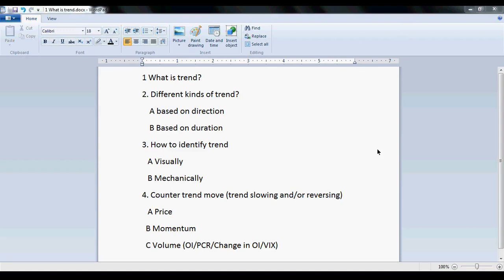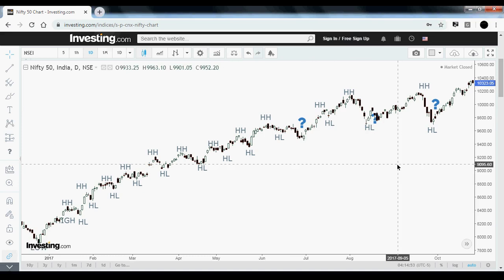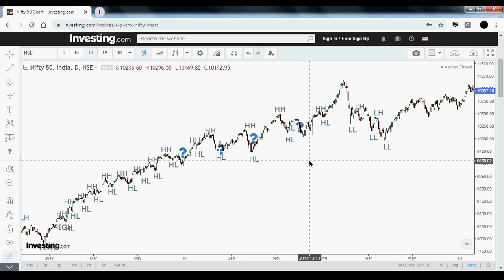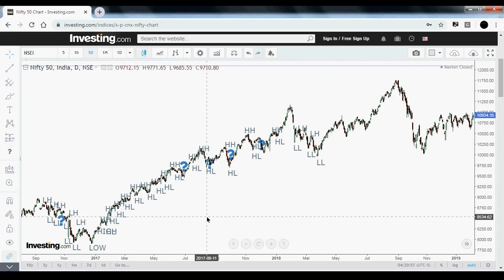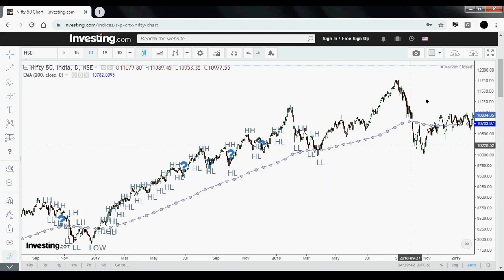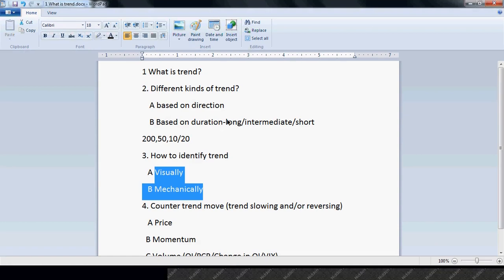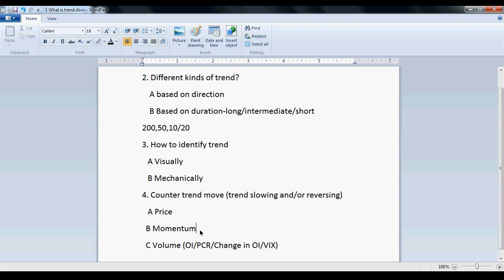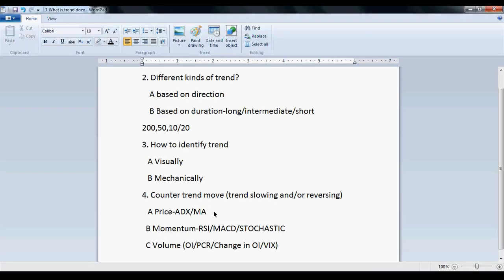What is trend,Different kinds of trend,How to identify trend(Visually& Mechanically)&Trend reversal.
In this video we will discuss what is trend, why trend is important, how to identify short/intermediate /long term trend.
1 What is trend?
2. Different kinds of trend?
    A based on direction
    B Based on duration-long/intermediate/short term trend
     200,50,10/20 period moving averae
3. How to identify trend
   A Visually
   B Mechanically
4. Counter trend move (trend slowing and/or reversing)
   A Price-ADX/MA
  B Momentum-RSI/MACD/STOCHASTIC
  C Volume (OI/PCR/Change in OI/VIX)